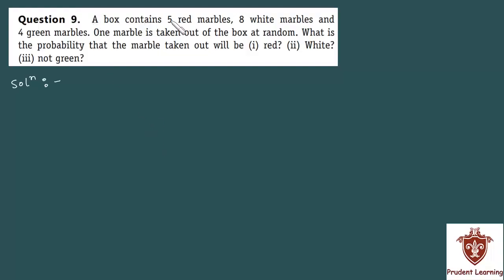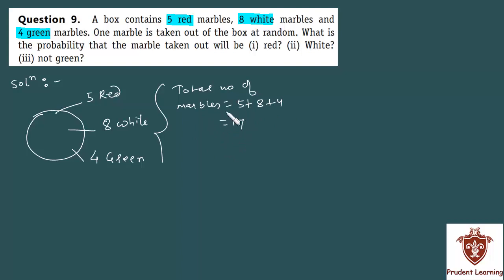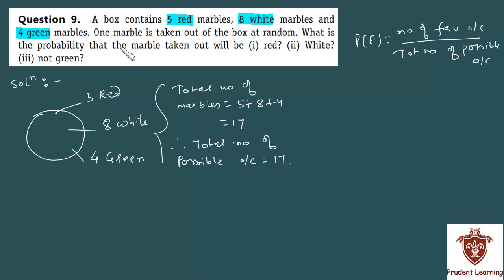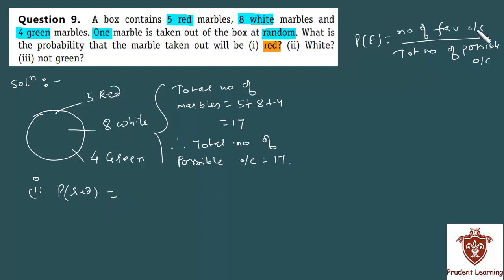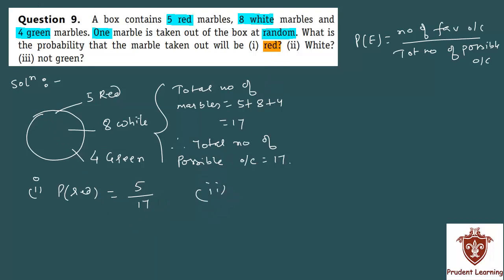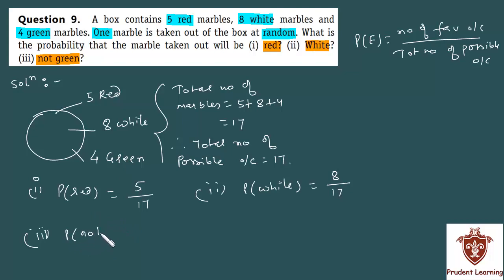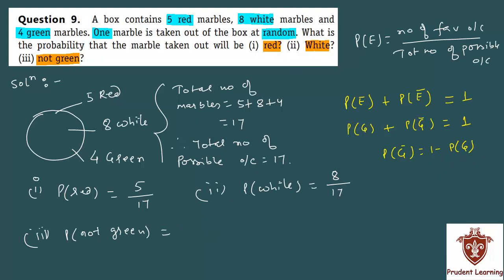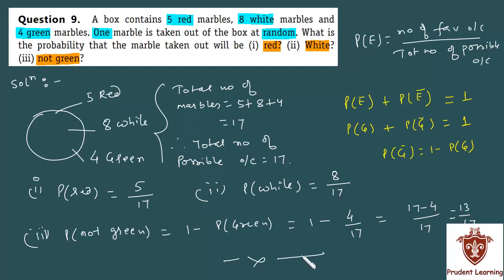CBSE Class 10 l Probability l NCERT Ex 15.1 , Q9